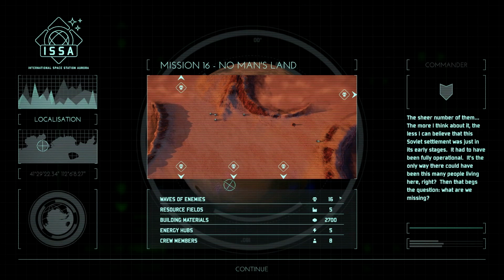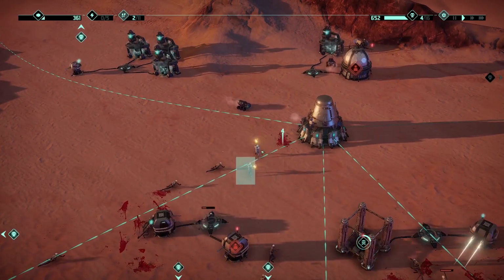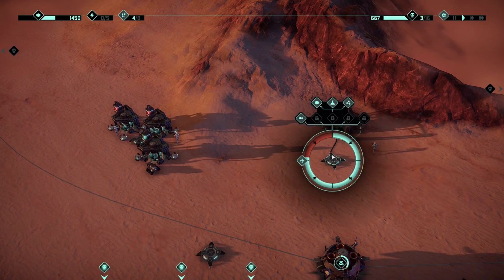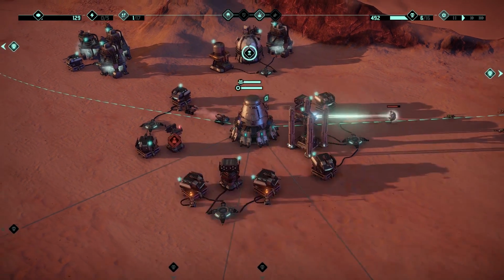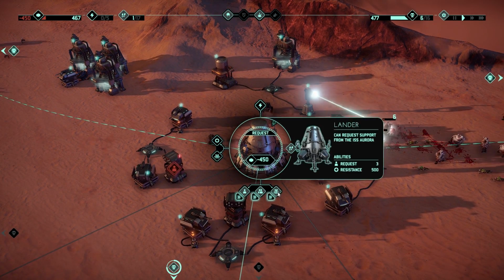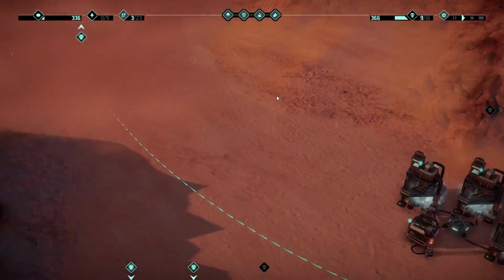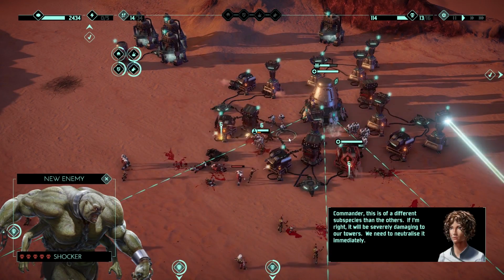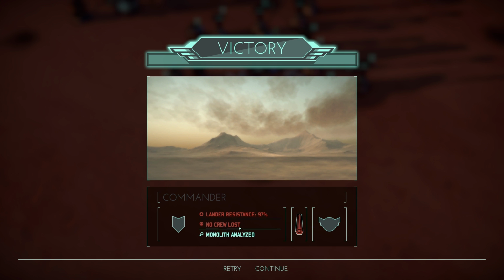Mission 16, No Man's Land, New Update, New Enemy The Shocker Ep10 MarZ: Tactical Base Defense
Welcome back to the awesome MarZ Rising! We have mission 16, No Man's land to take on and there is tons of new stuff in this update along with a new enemy!

Attack of the Earthlings Playlist - Soon